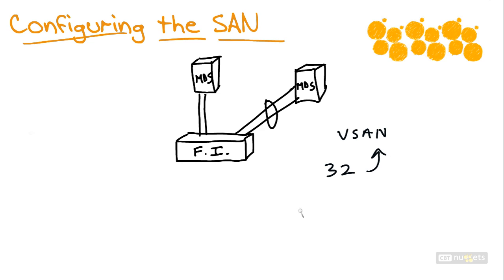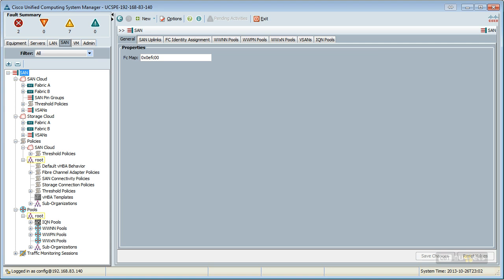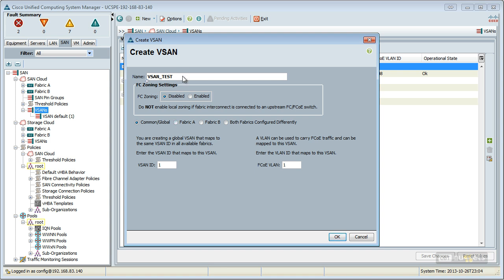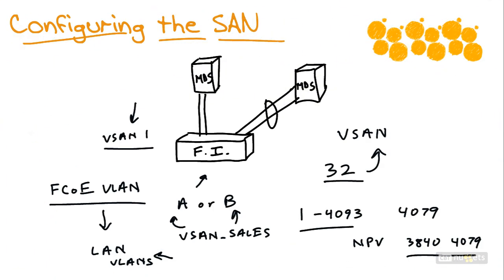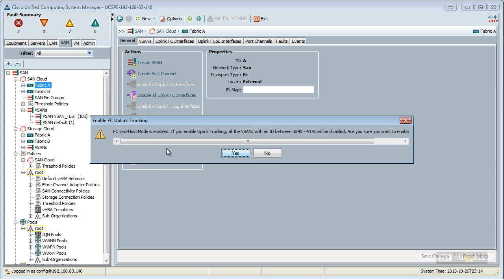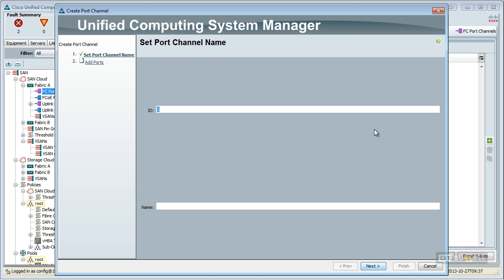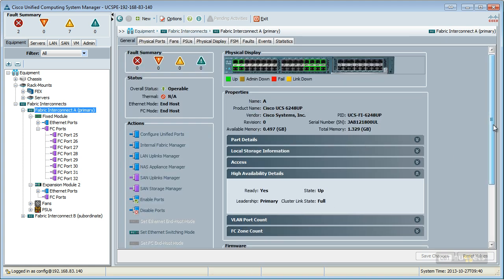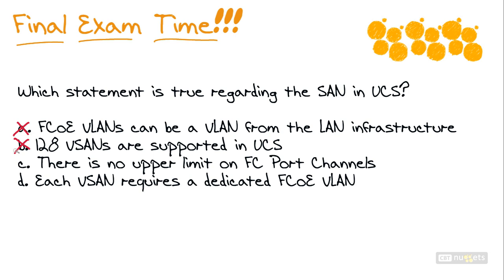15 Configuring the SAN